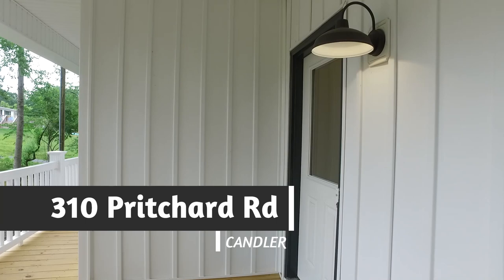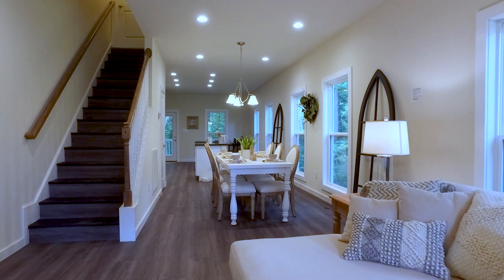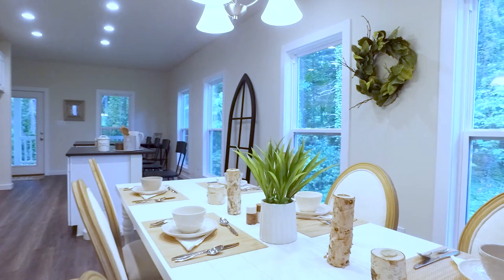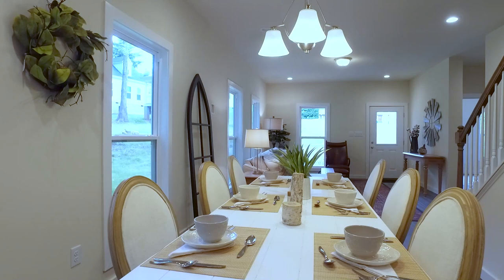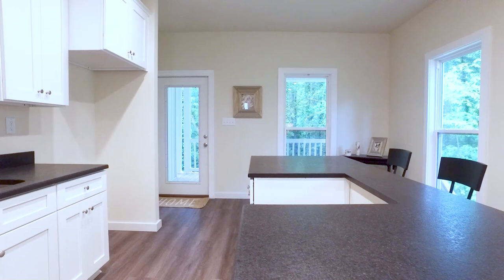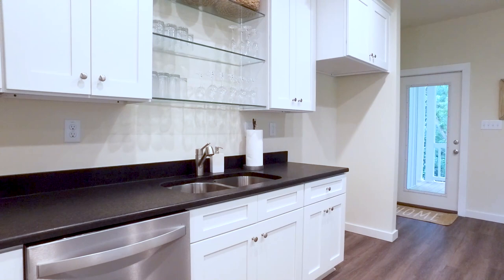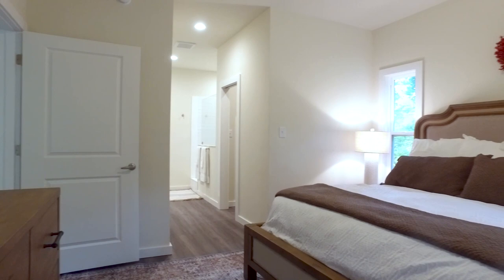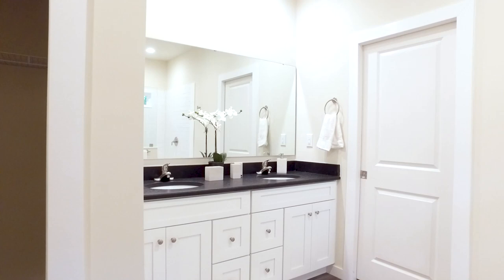310 Pritchard Rd. Candler, Listed by Marie Reed, Produced by Mary Young Photography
Stunning Joanna Gaines Inspired Farmhouse w/A Modern Flare! Nestled In A Private Wooded Setting Inside A Friendly New Community. Great Location, Super Convenient To Schools, Shopping, Dining & The Interstate. This Home Is Overflowing With Divine Craftsmanship Throughout & Radiates With Elegance & Charm. Fall In Love With The Light Filled Wide Open Floor Plan That Boasts Premium Finishes Including, Large Picture Windows, Recessed Lighting, Custom Trim Work, Vinyl Plank Floors, Granite Countertops & Stainless Appliances. The Oversized Master Offers His & Her Walk-In Closets & A Huge Walk-In Shower w/A Rainfall Showerhead & Double Vanities. Magnify Your Living Space w/Approximately 830 SF Of Additional Unfinished Space Upstairs That Could Easily Be Finished To Meet Your Needs-Plumbing Already In Place. Take Your Living Outside Southern Style To The Covered Front & Rear Porches-Perfect For Entertaining Or Soaking Up The Serenity Of Nature. Magnolia Furniture Package Available For Purchase